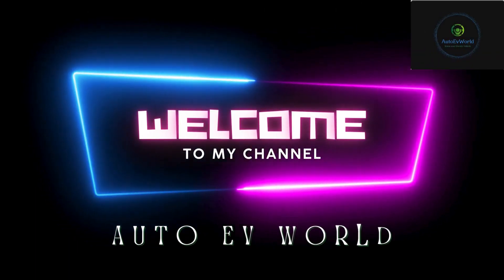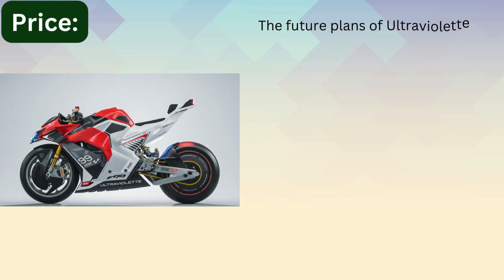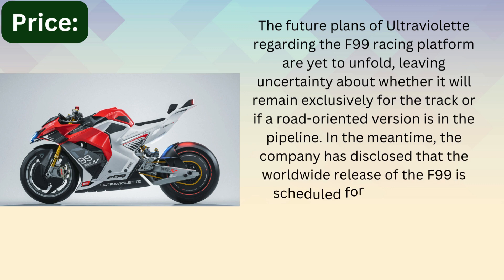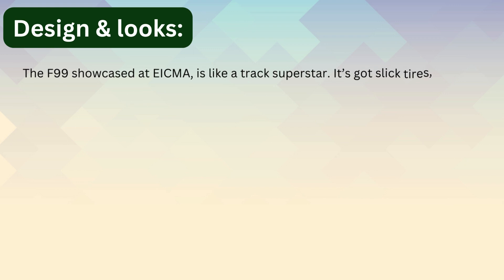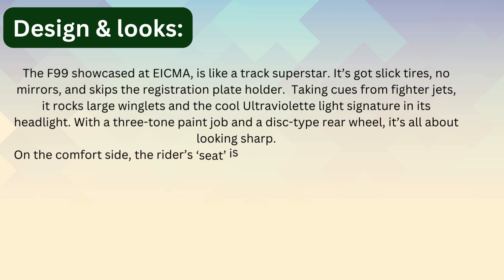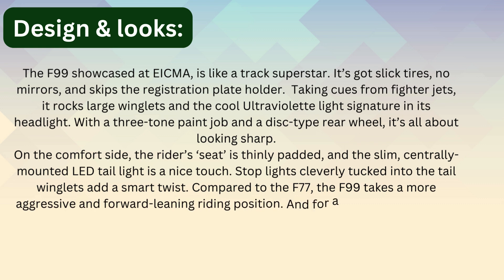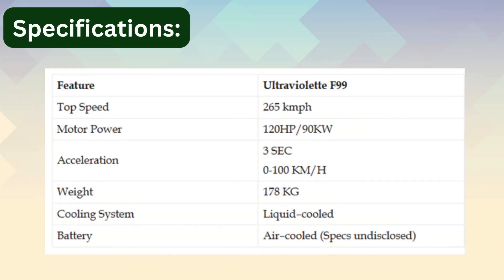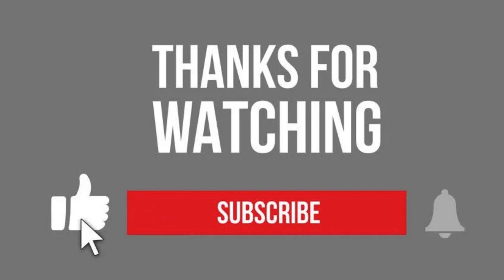ultraviolet F99 || Price || design || looks || specs